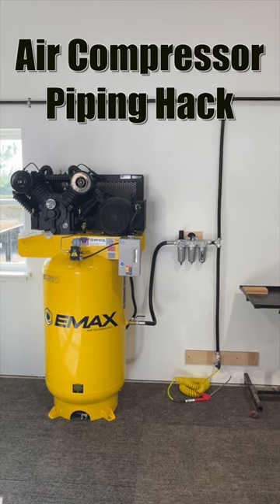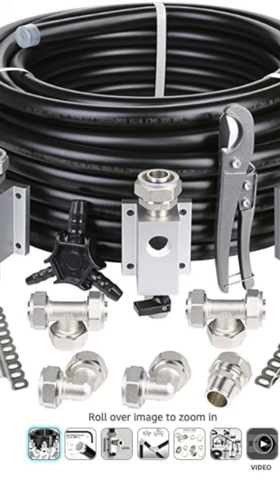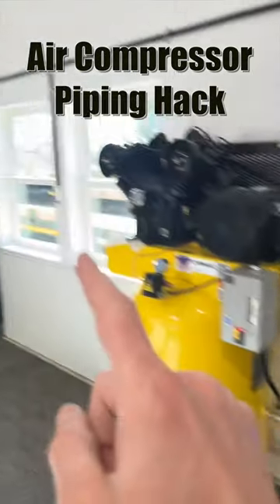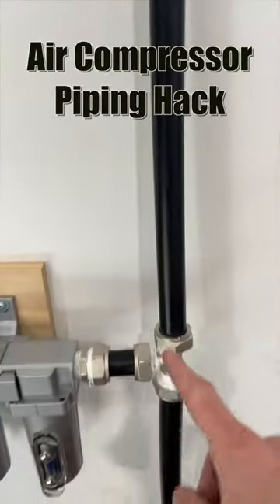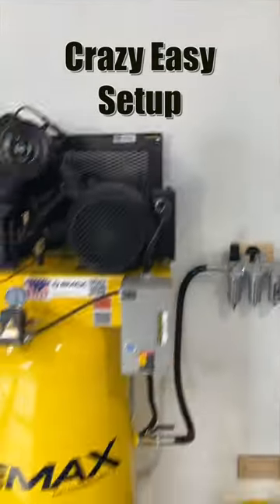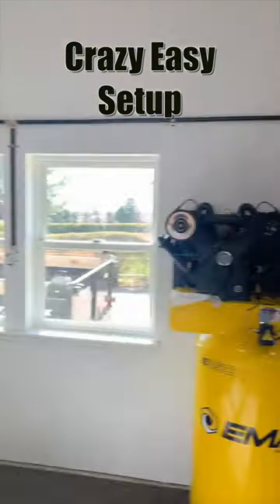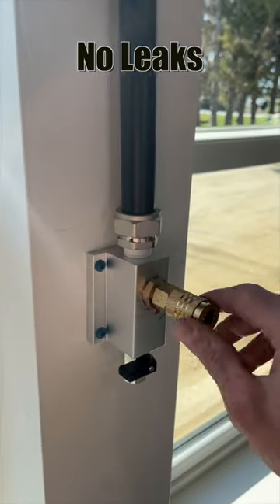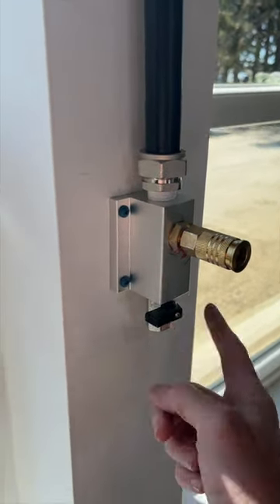Air Compressor Piping Line Hack aircompressor pressor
I was shocked how easy this was to setup and how well it worked.